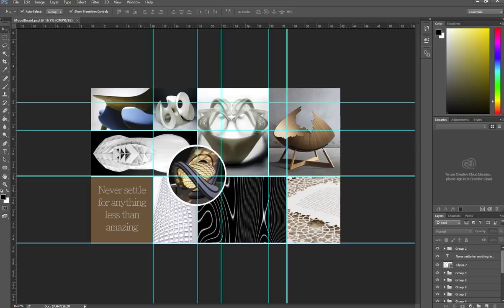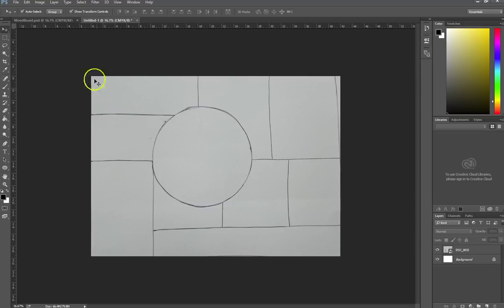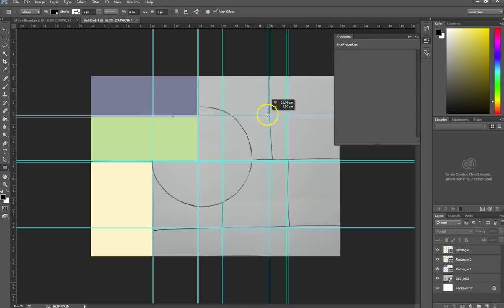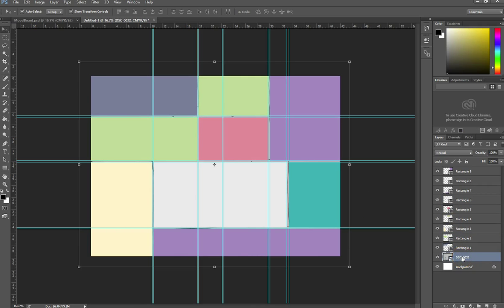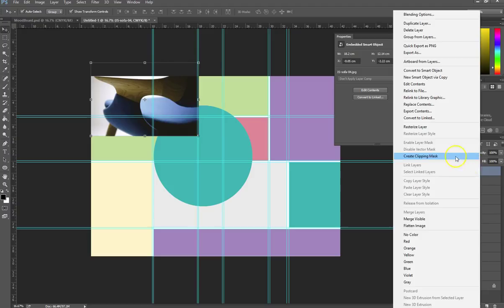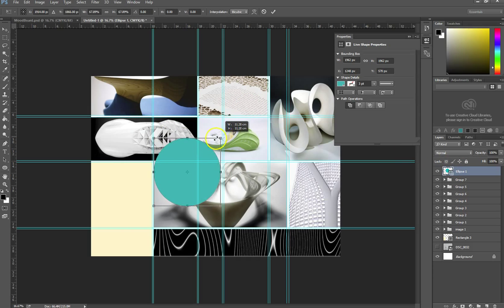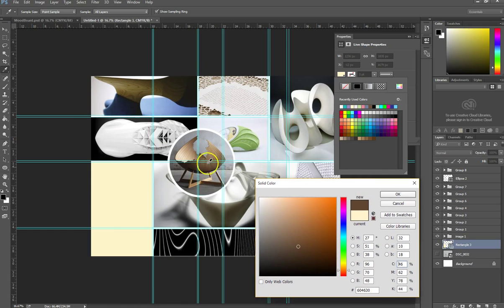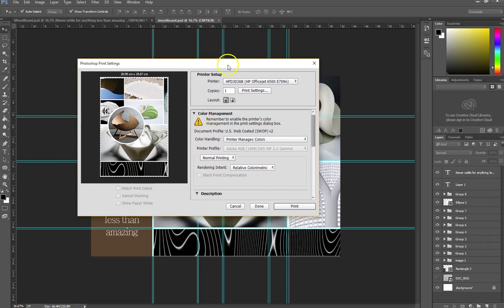Mood Board Creation